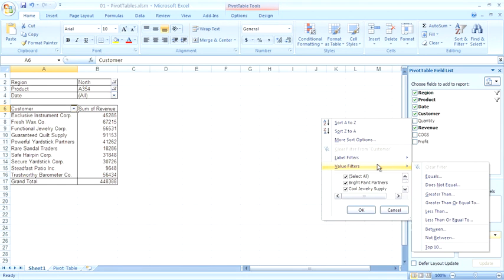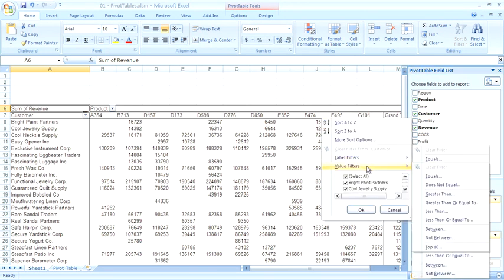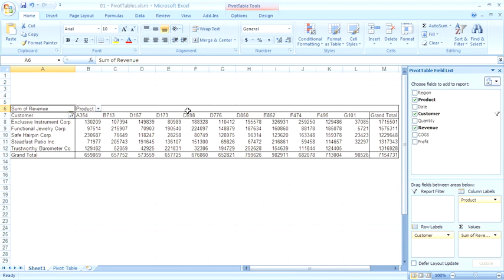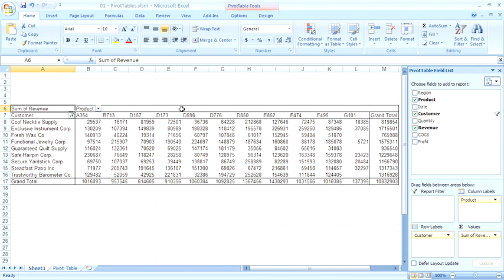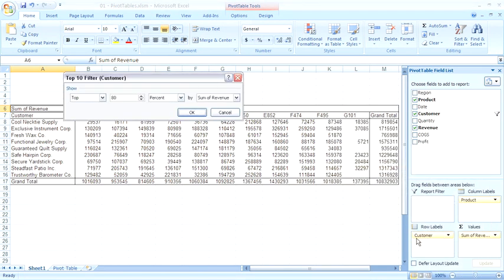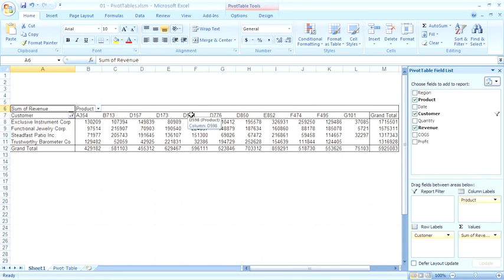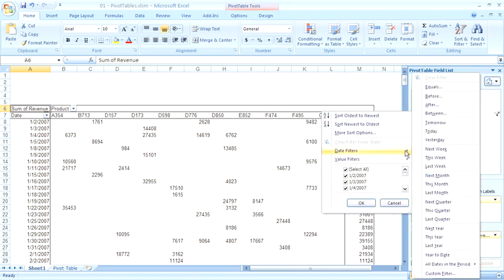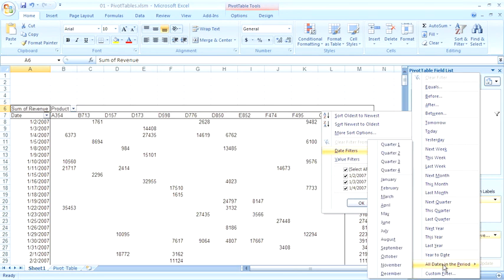M1XL07 P01 C02 L05